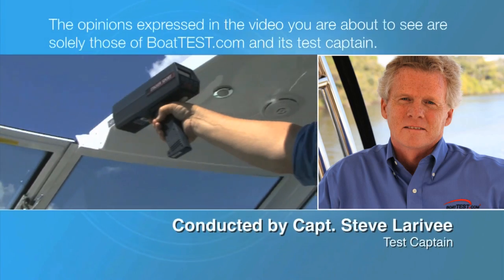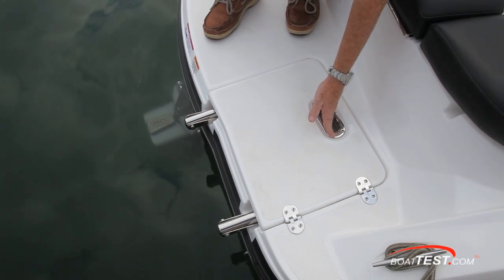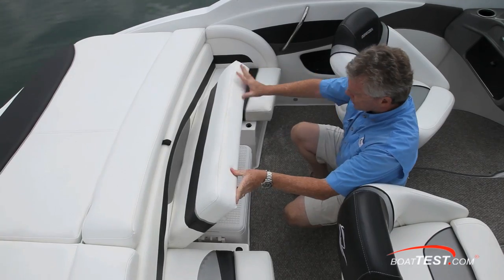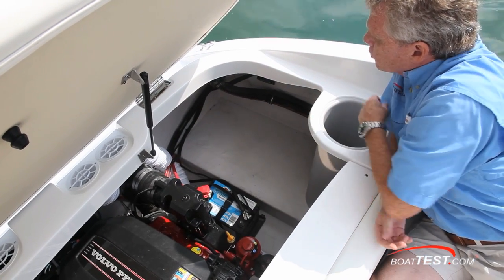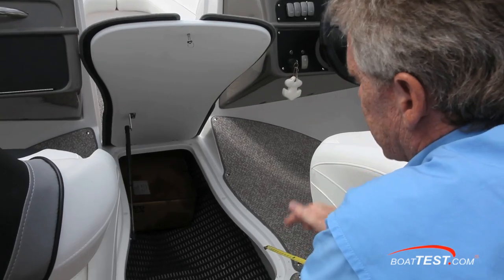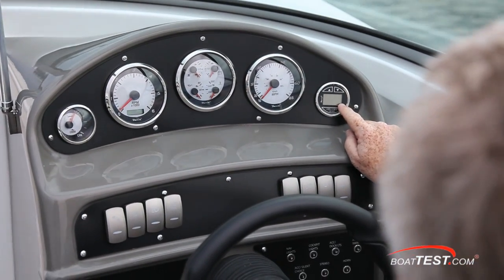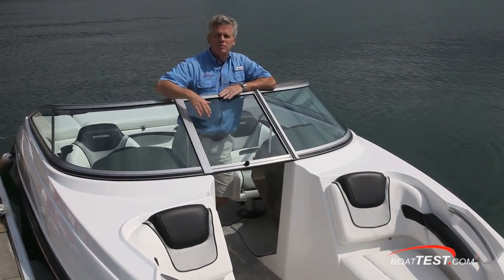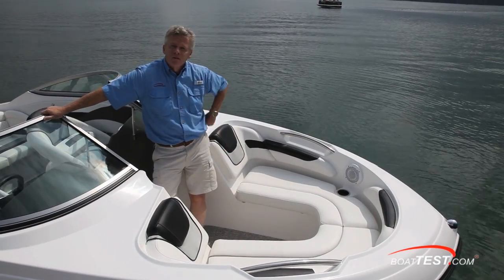Rinker 196 Captiva IO Features 2011- By BoatTest.com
For more reviews, test data, performance chart, captain reports and more about Rinker Boats / Yachts, go

The Rinker 196 Captiva IO features an aft sunpad for the sun worshipers.